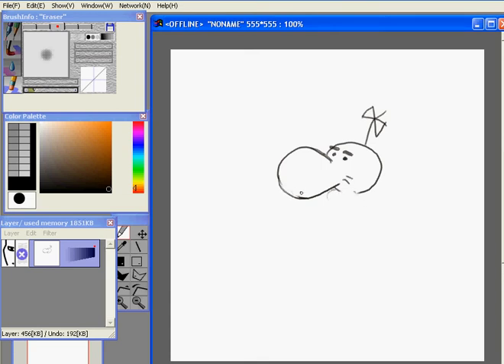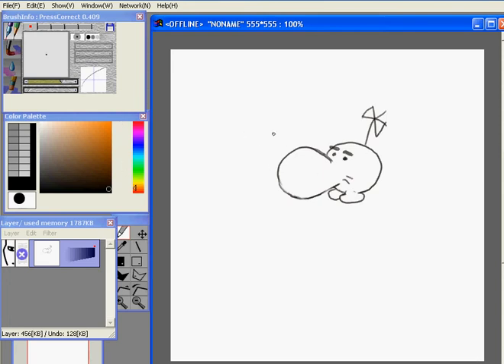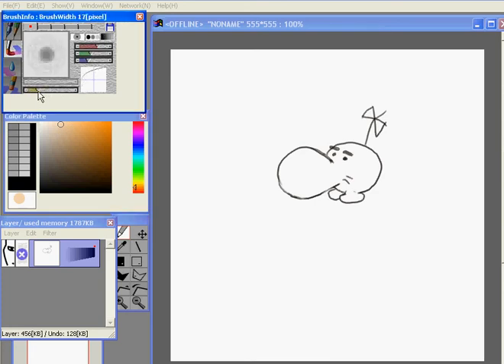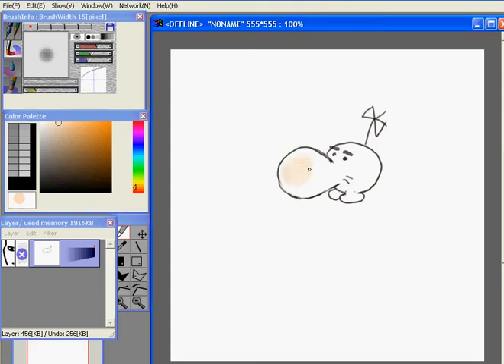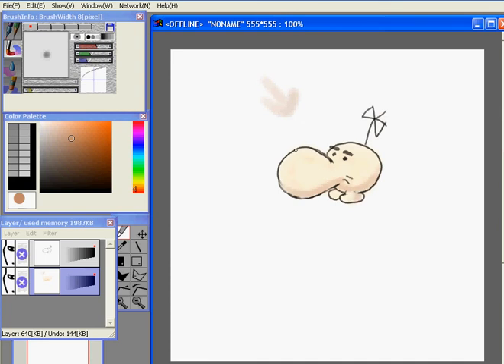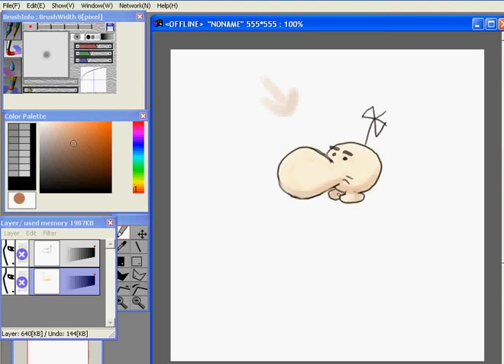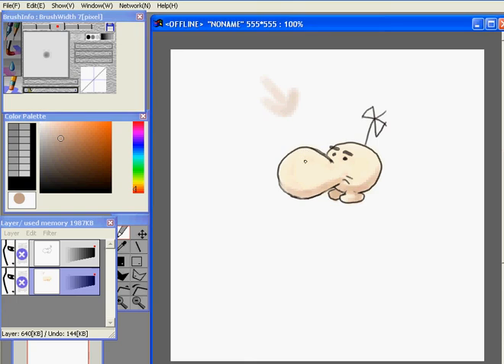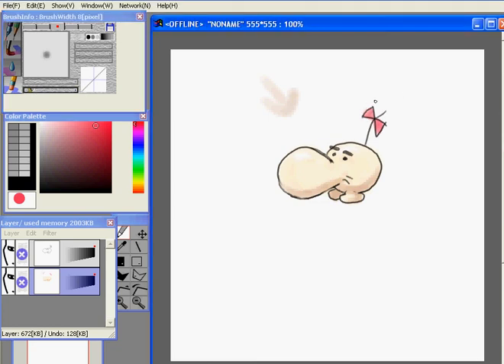Let's Draw Mr. Saturn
NOTE: Have you drawn a Mr. Saturn of your own? Then please post the picture in the starmen.net forums' "EB Art" topic!

Drawing an odd, friendly little creature known as Mr. Saturn. Feel free to adjust the nose size to your personal tastes. :)

This is the first time I've made a video, so it's not great, as I was just testing the software out, more than anything. Next time, I'll probably include a bit of music, and hopefully I'll figure out a way to make the drawing work more smoothly.

Created with OpenCanvas 1.1 and a trial version of Quick Screen Recorder. The drawing was made with the help of a Wacom Graphire tablet.

I'm not the best artist around by far, but if you have any suggestions for future tutorials that I could make, either generally art-based or a character from EarthBound, feel free to make them.